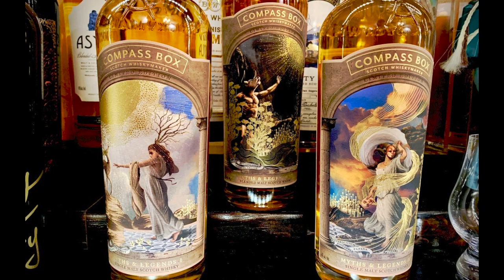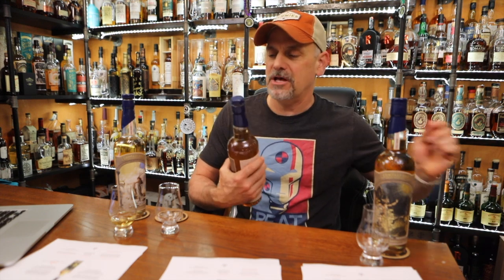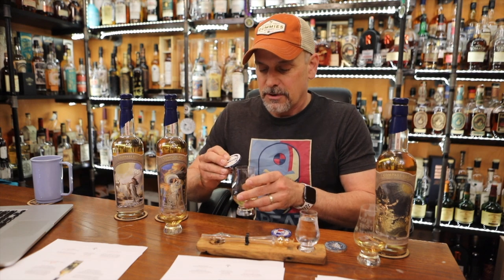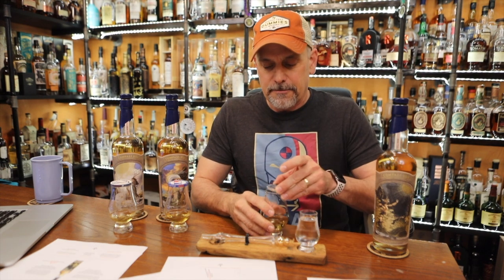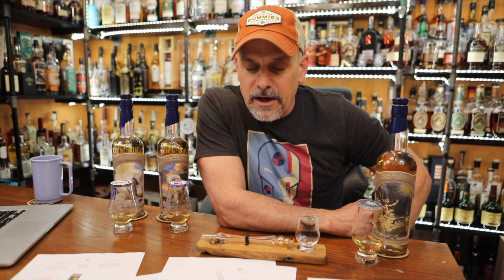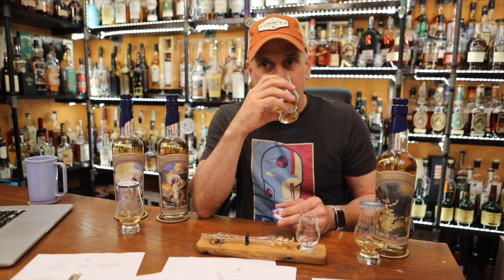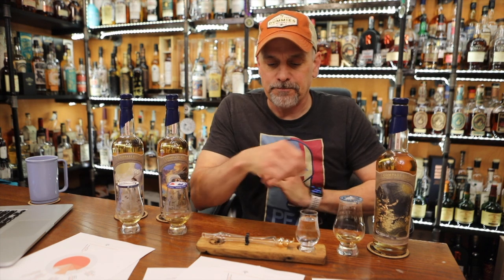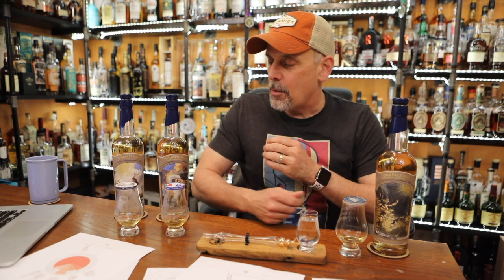Scott reviews Compass Box Myths and Legends I, II and III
Chapter I is a Single malt Scotch from the Balblair distillery.  Chapter II is a single malt scotch from Glen Elgin.  Chapter III is a blended malt scotch whisky from Highland Park, Glen Elgin and Caol Ila.